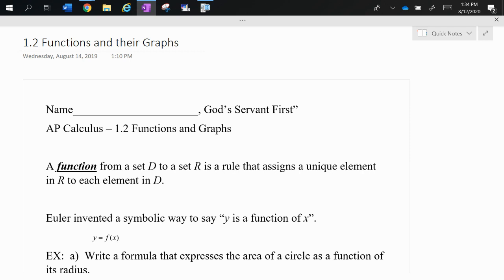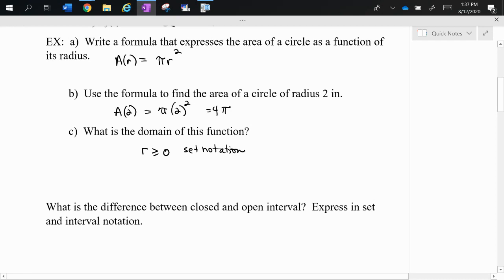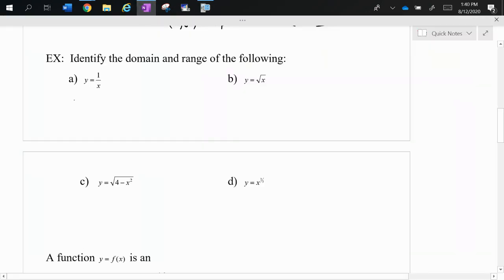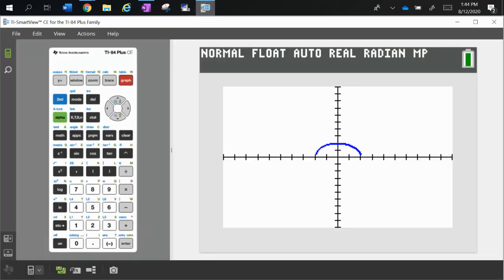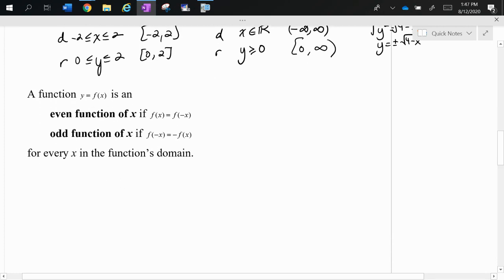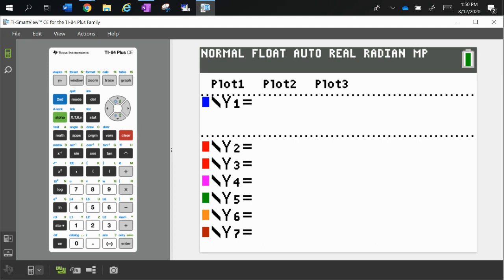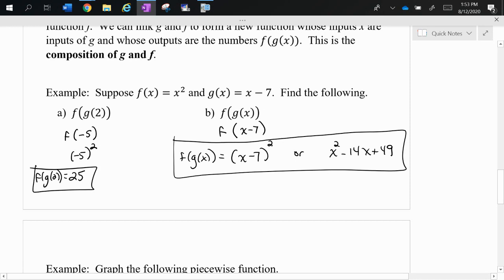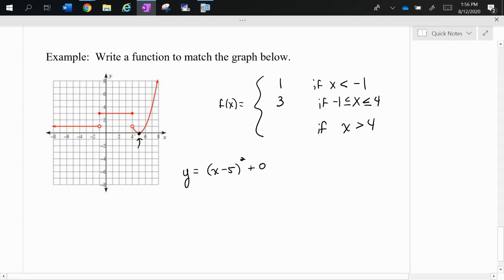1.2 Functions and Graphs in AP Calc